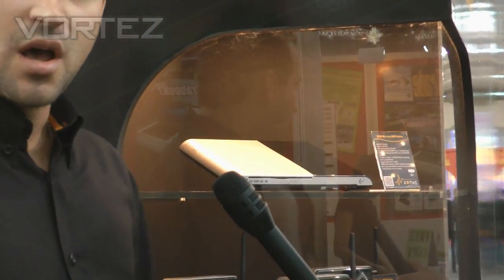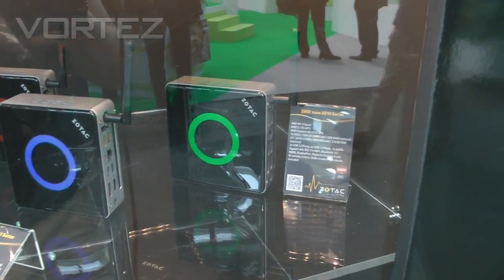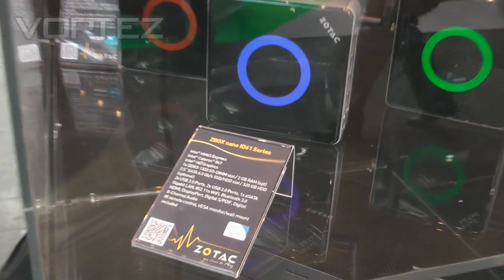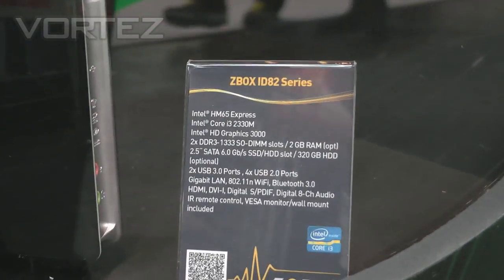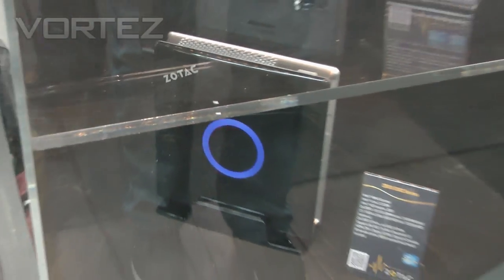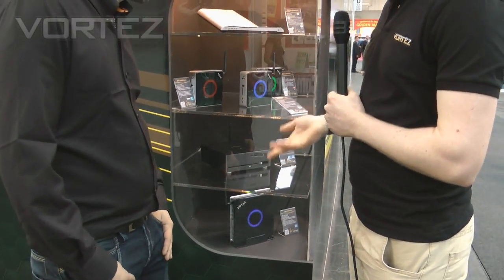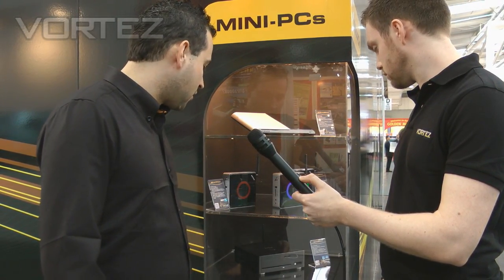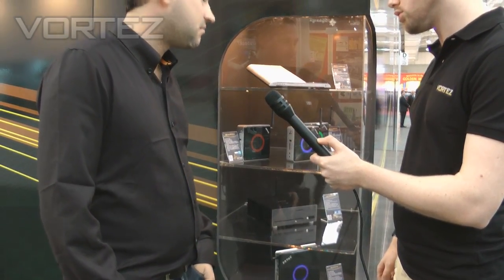CeBIT 2012 - ZOTAC Showcase New Products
ZOTAC introduce us to three new ZBOX devices - The ZBOX Blu-ray AD05, ZBOX ID82 and ZBOX nano ID61. Look out for each of them later this year.